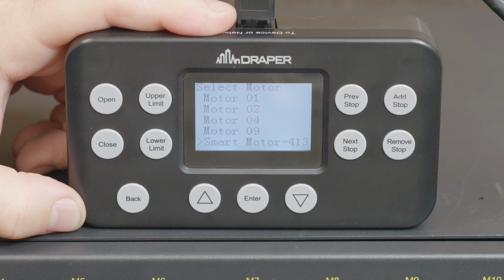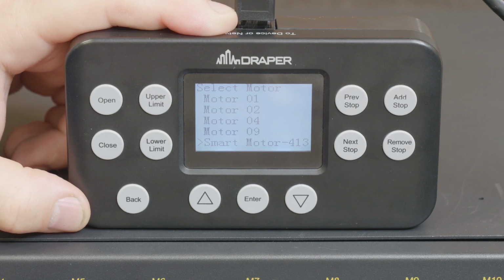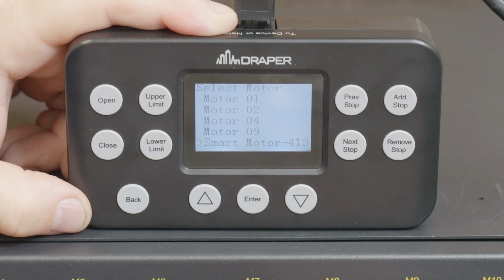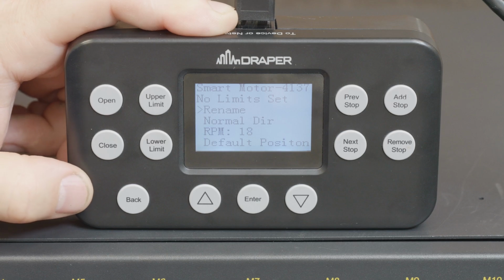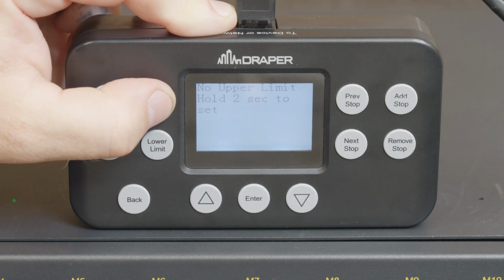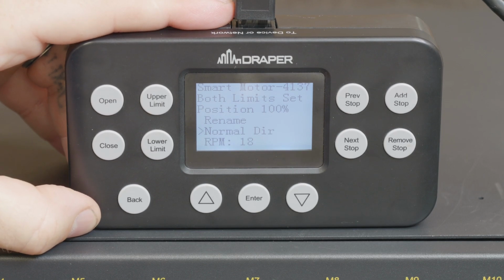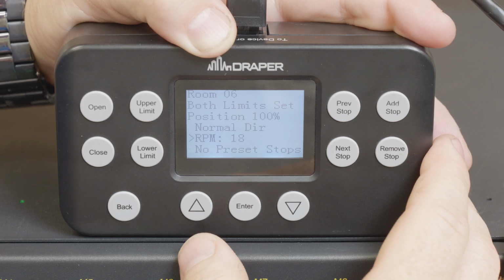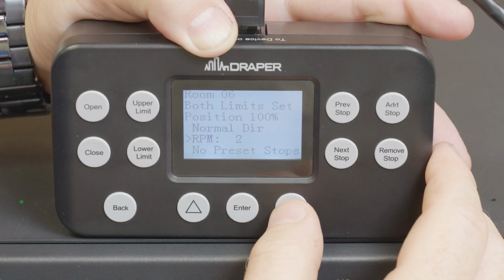How-To Video: IntelliFlex I/O DC Programming Power Panel with Motor Limit Tool